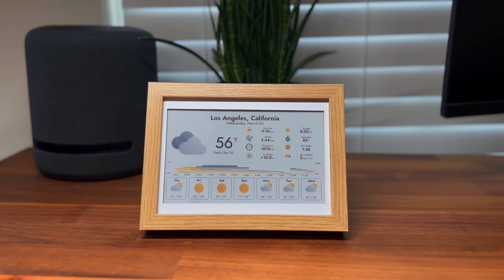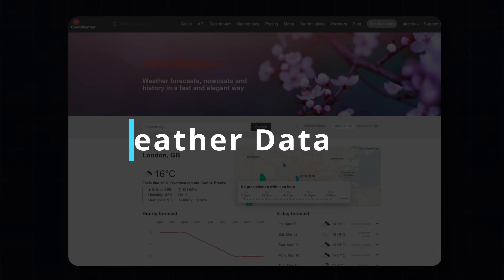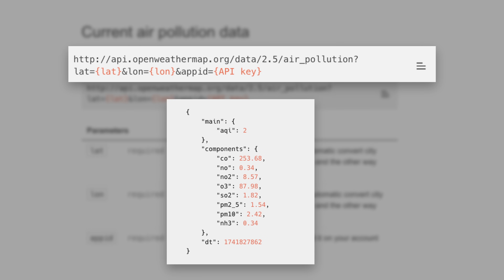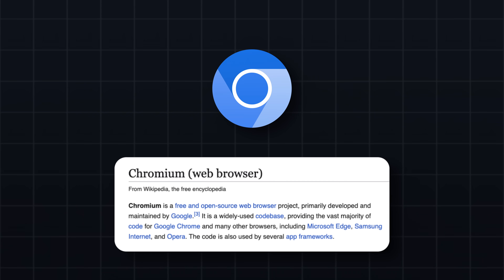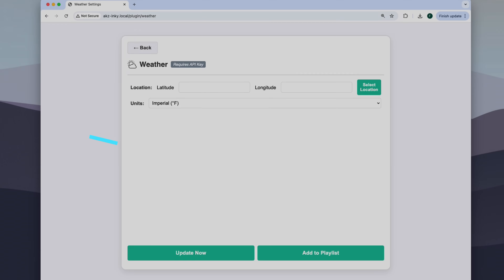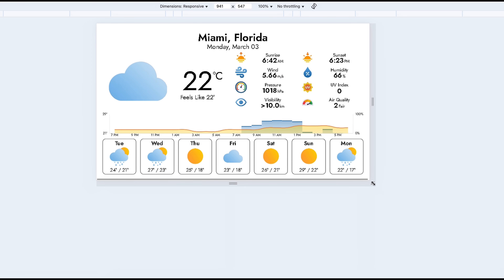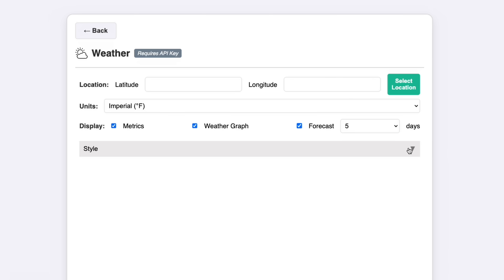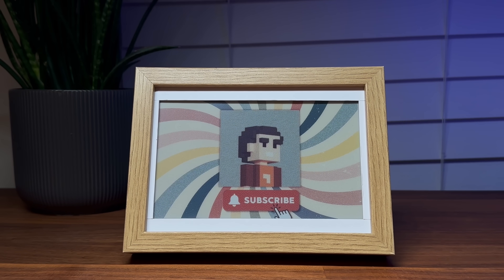E-Ink Weather Dashboard with a Raspberry Pi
Building a DIY E-Ink weather display using a Raspberry Pi and Inky Impression. This low-power weather dashboard displays real-time data from OpenWeatherMap and comes with a web UI to customize and schedule automatic updates.

• Ikea Picture Frame

Chapters:
0:00 Intro
0:52 Weather Data
2:00 Generating Images
3:32 Building the Dashboard
6:04 Outro